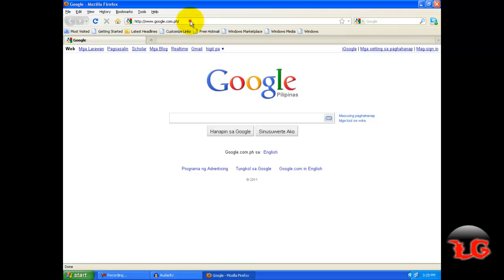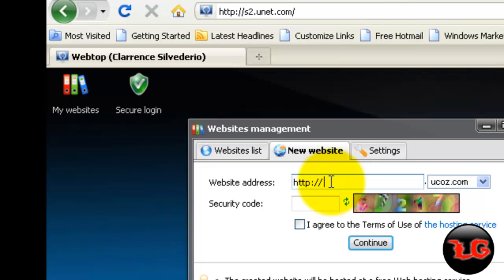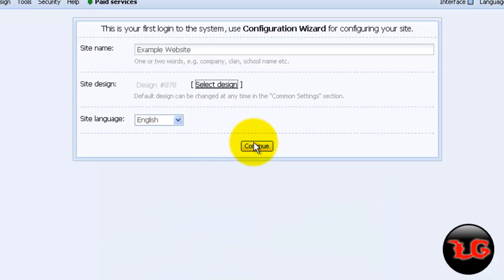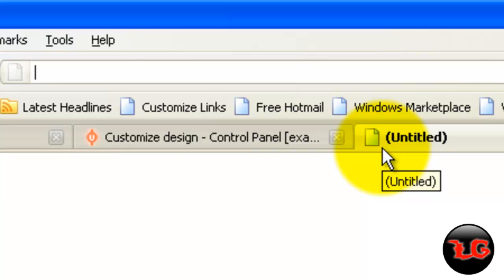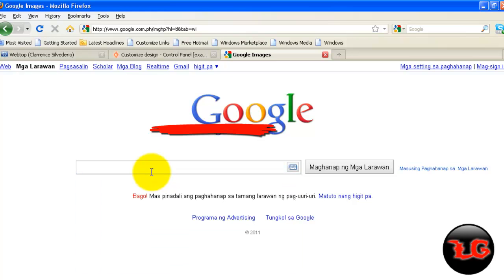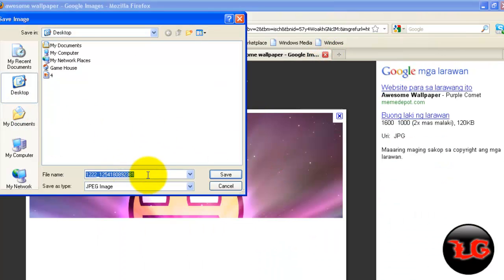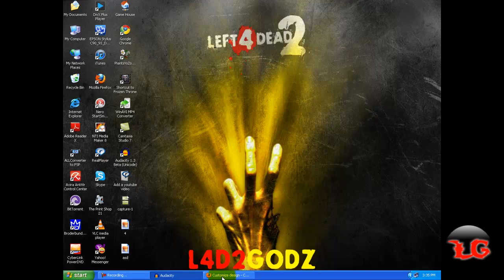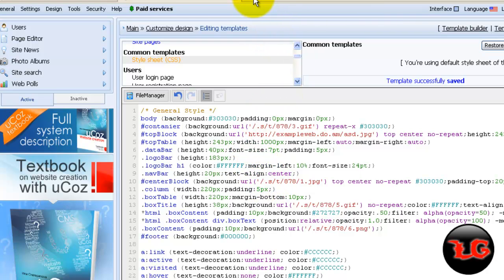How to change you ucoz website banner and erase the My Site textbox. Easy as 123!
The title says it all :D
Just follow the invideo tutorial and it will be no problem.
Oh yeah if it doesn't work just wait for 5-10 mins. and refresh your ucoz website.
Same for changing the background :D find the background url :D